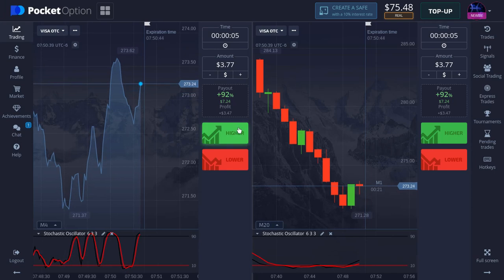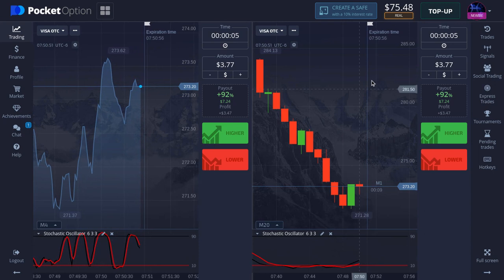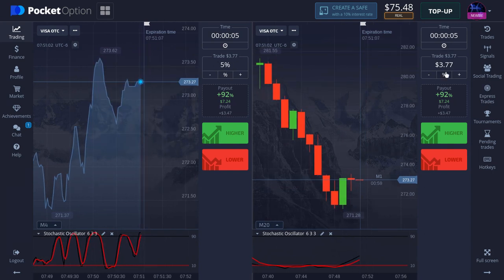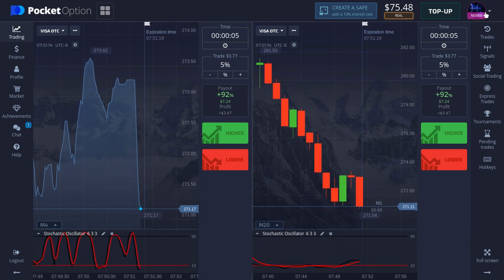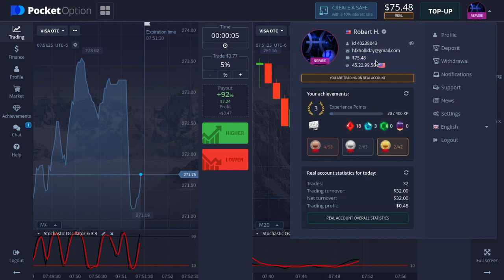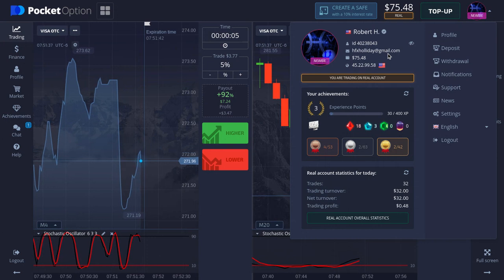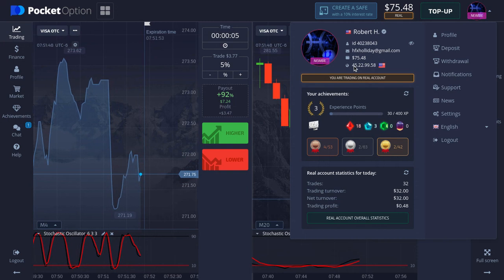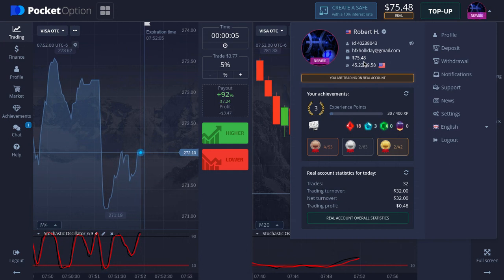Pocket Option 5 Second strategy Copy My trades